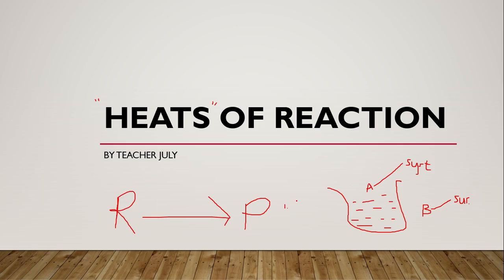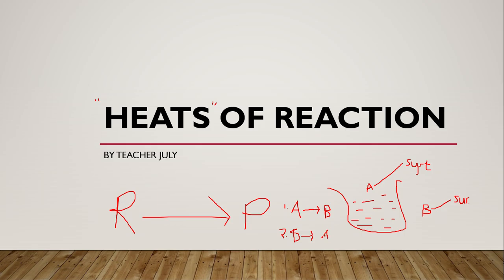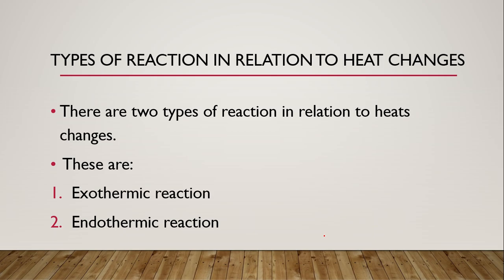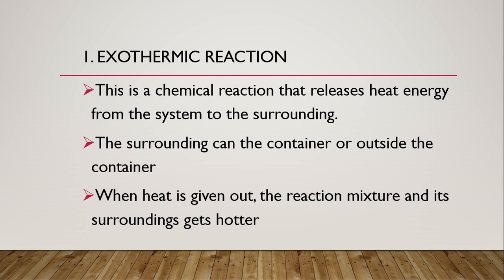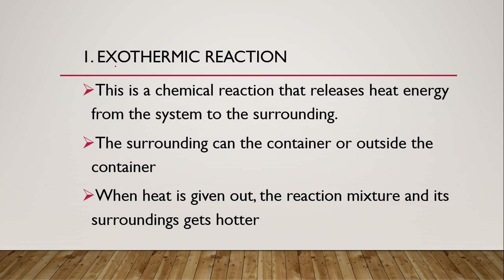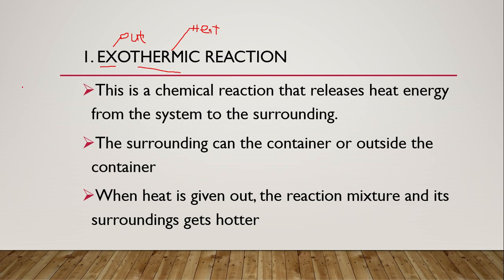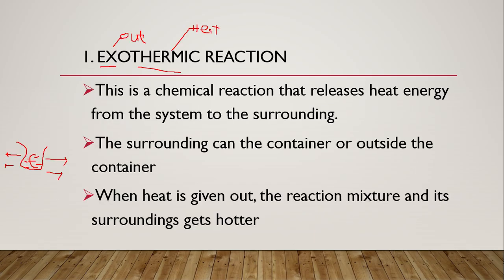HEATS OF REACTION part 1